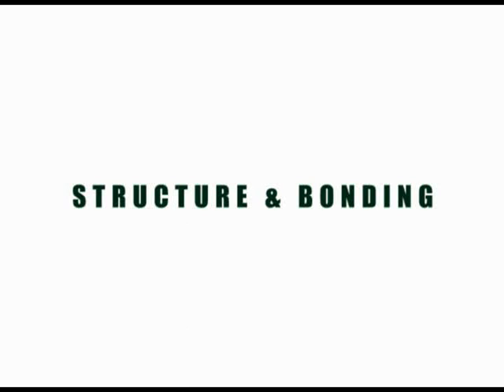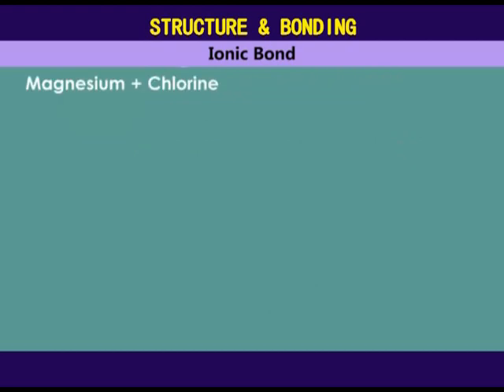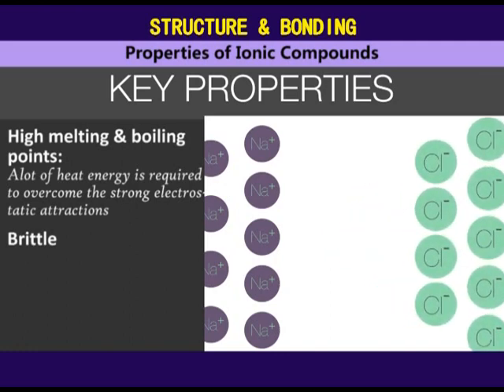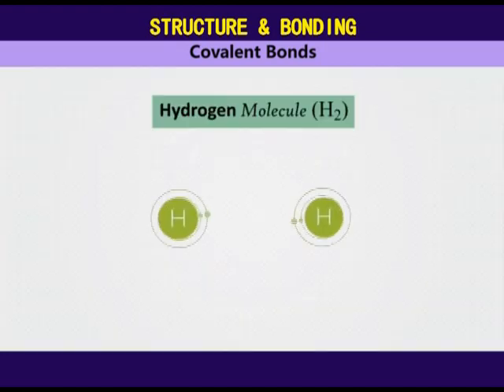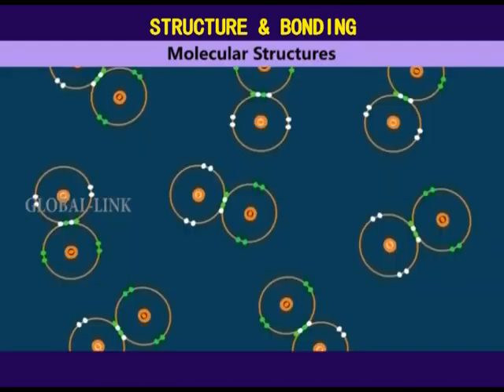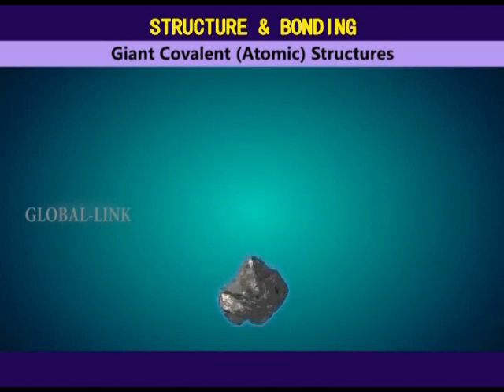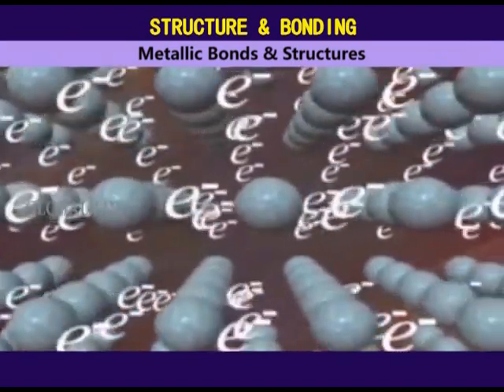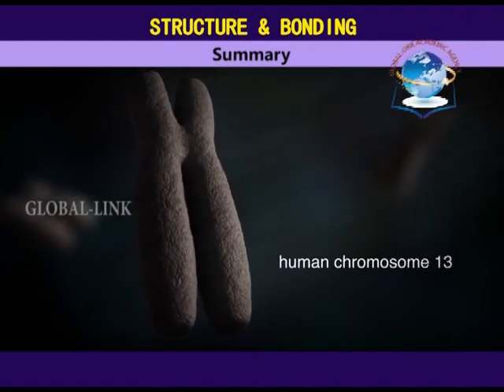STRUCTURE AND BONDING